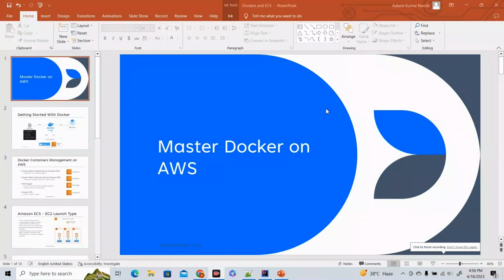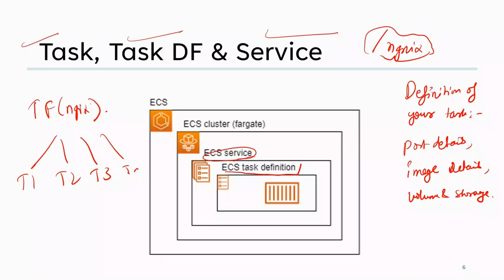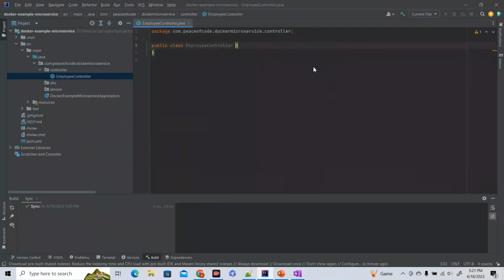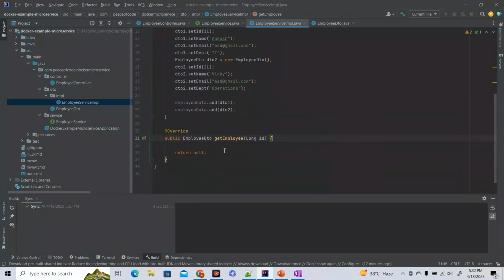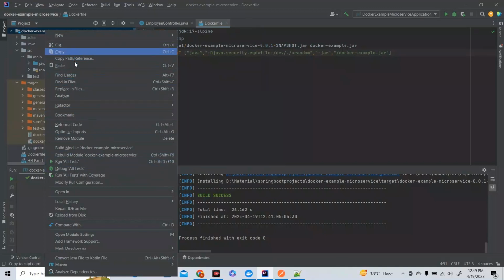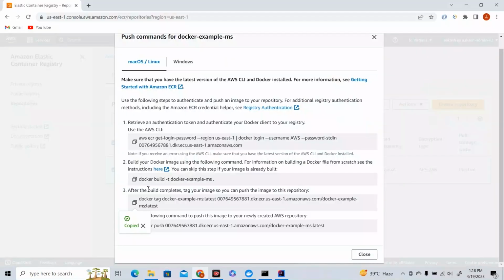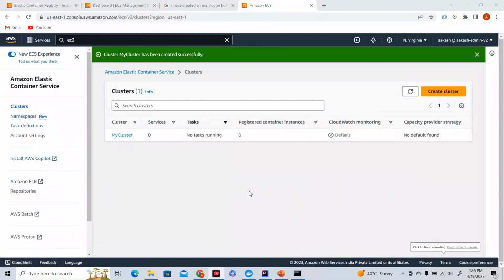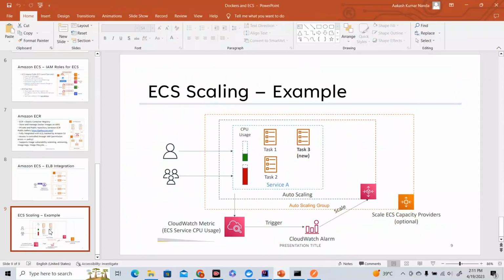Master ECS | Docker on AWS | Live Project Based | Deploy Microservice on ECS | AWS SAA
Timestamps:
0:00 Introduction to Docker On AWS
0:36 Typical Docker Flow Diagram
2:23 Docker Services on AWS(ECS, ECR, Fargate, EKS)
4:58 ECS - EC2 launch type
6:00 ECS - Fargate Launch Type
6:45 ECS - Task, Task Definition & Service
10:51 ECS - IAM roles for ECS
13:32 Amazon ECR
14:14 Understanding the Project
15:28 Creating the Spring Boot Microservice
32:00 Testing the Microservice
33:33 Creating the jar file
34:48 Creating the Dockerfile
39:10 Creating an ECR repository
42:43 Creating and Pushing Docker image to ECR
49:15 Creating the ECS Cluster
52:40 Creating a task definition
57:52 Creating the ECS Service - Final Step
1:01:28 Testing the Deployed Microservice on ECS
1:04:33 ECS - ELB Integration
1:05:10 ECS - Service Autoscaling

Hi Folks, in this video I discuss about dockers on aws and to make things simple I create a microservice and deploy it as a container on amazon ecs with bit by bit explanation of each step, I have tried to cover all the important topics in this section and I hope you like the video.